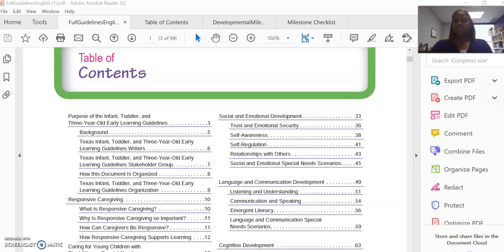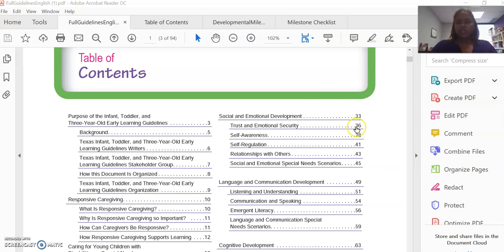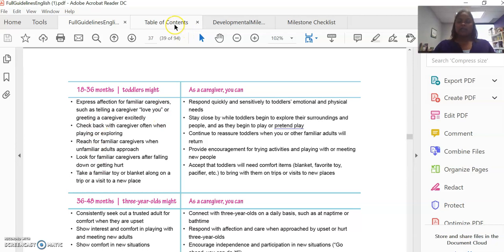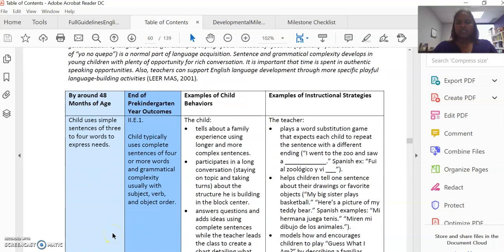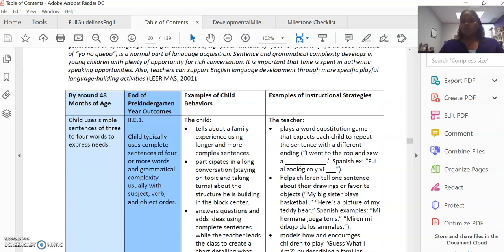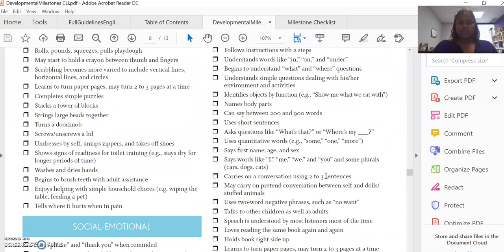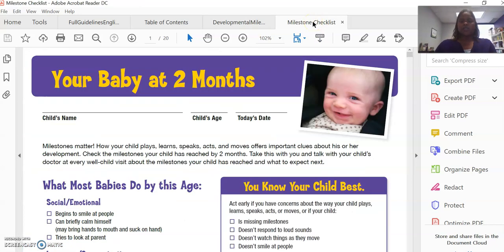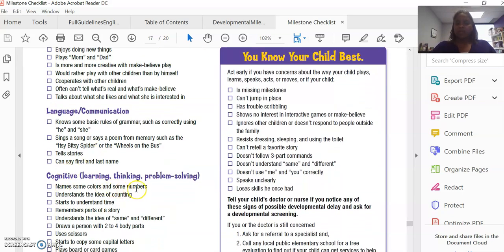Developmental Guidelines & Checklists